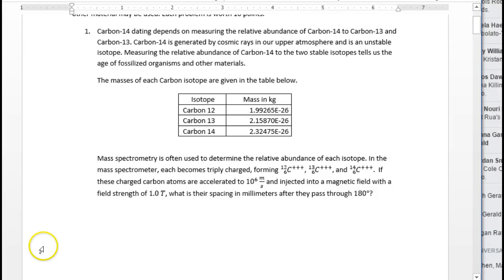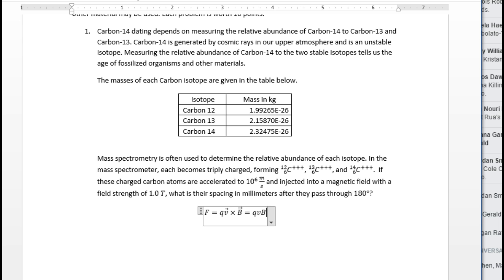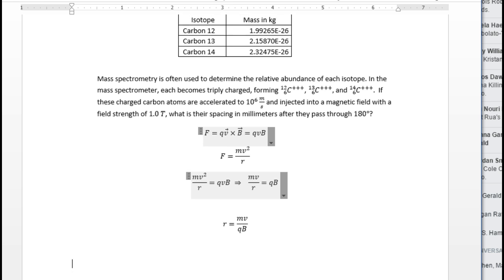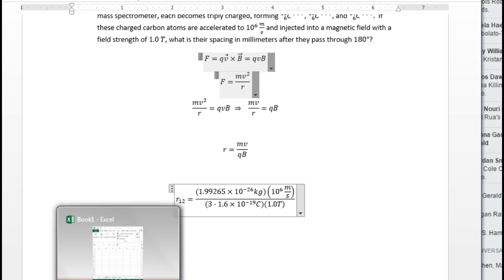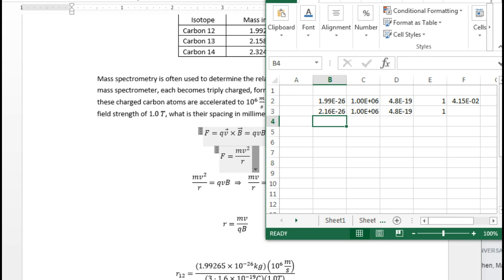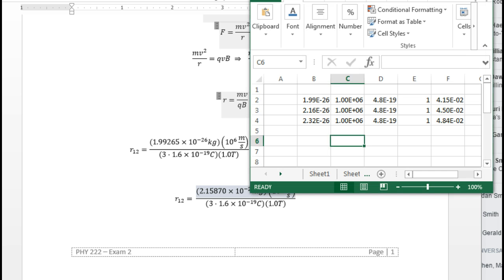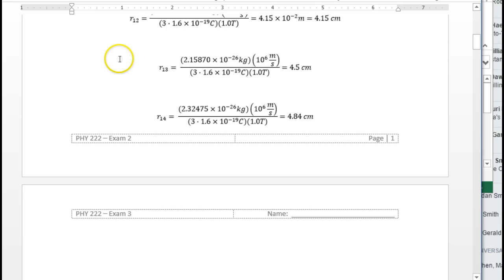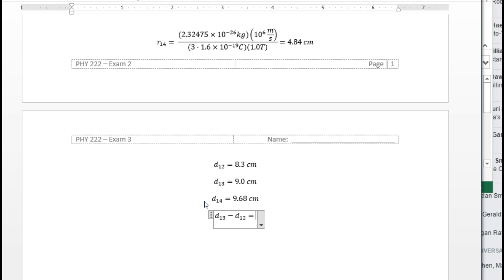DSU PHY 222 Exam 3 Problem 1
DSU PHY 222 Exam 3 Problem 1 - Mass Spectrometry of Carbon 12, 13, and 14 (Fighting Okra Physics)